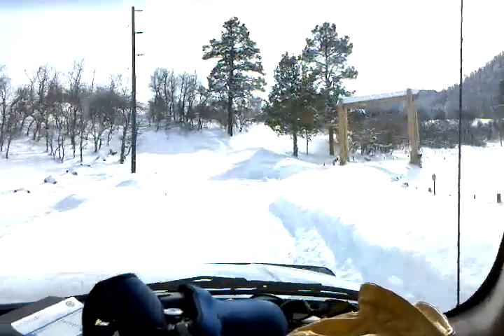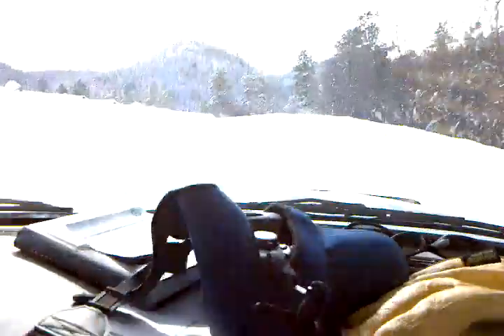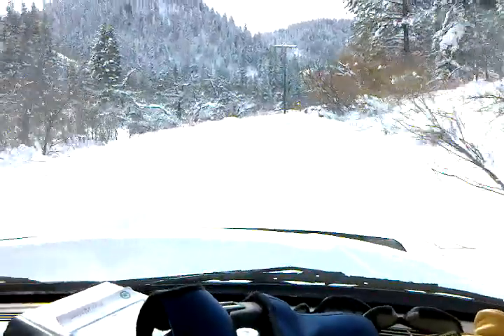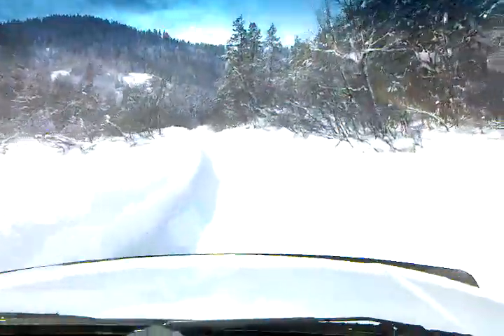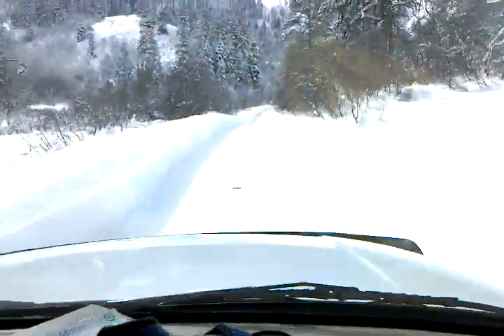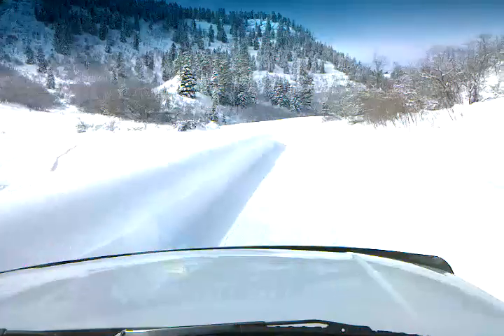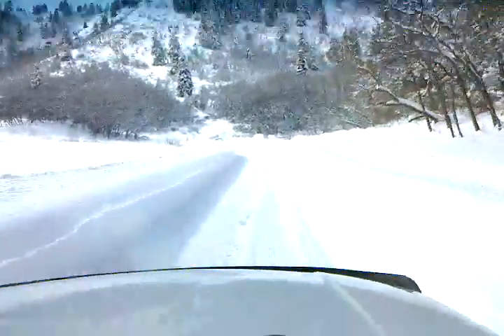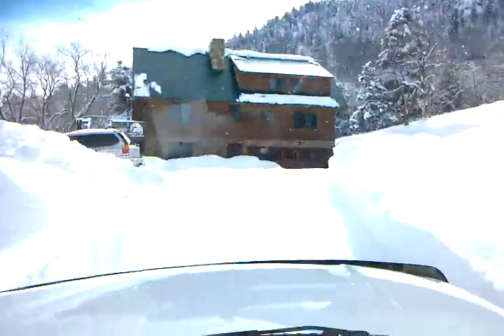Up the Driveway at Hole-in-the-Wall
This is view as Z drove up the Hole-in-the-Wall Driveway in his beast.  This is required viewing before anyone drives up to see us in the winter.